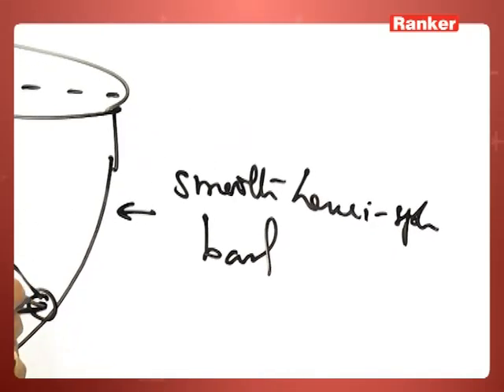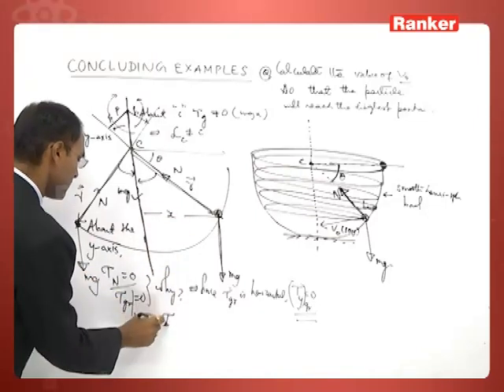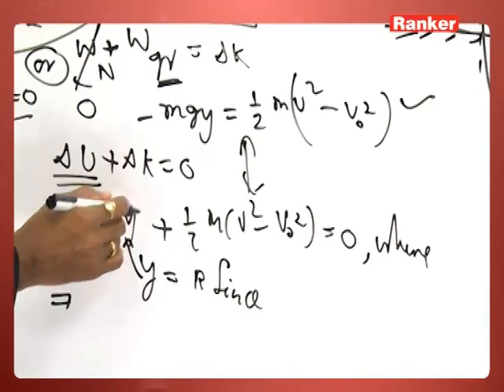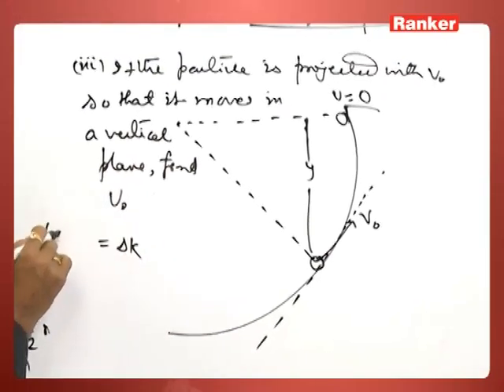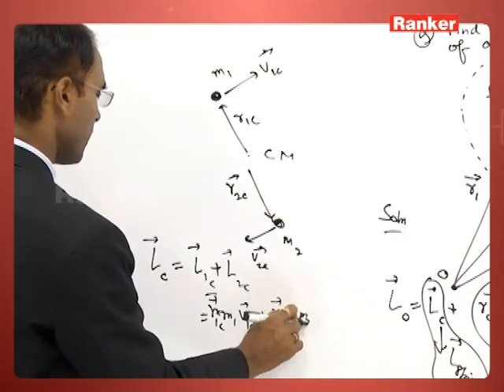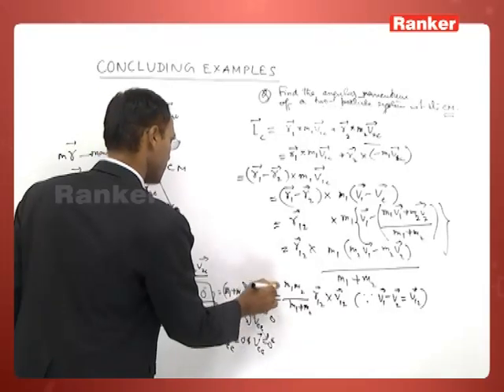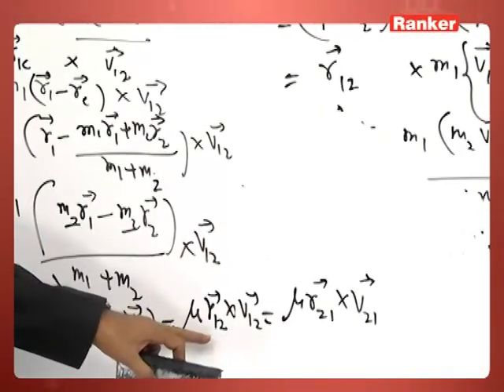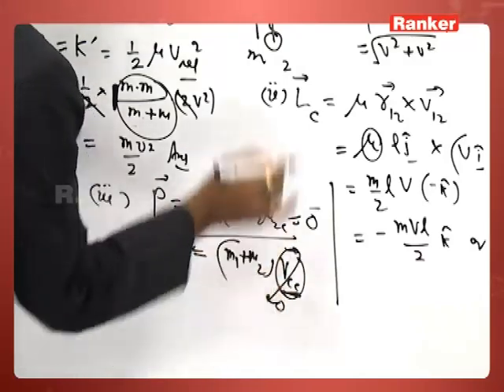Torque and Angular Momentum | Concluding Examples | Physics | Dr. R. K. Sharma | Rankers Learning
Dr. R. K. Sharma, a distinguished Physics professor, provides insightful Concluding Examples for JEE(Main) aspirants. Engage with Dr. Sharma's expertise to solidify your understanding and enhance your preparation for the exam.